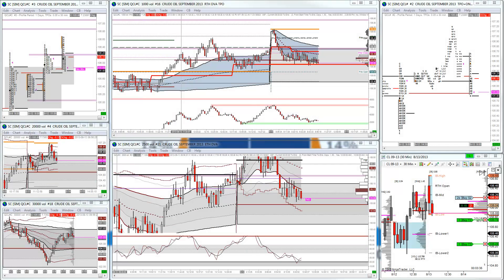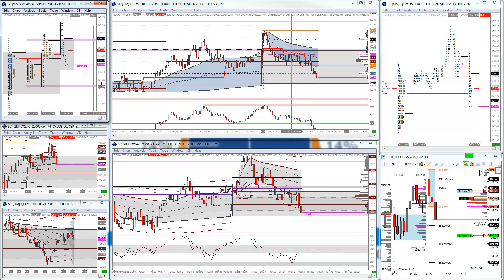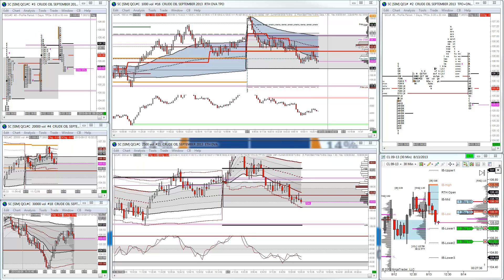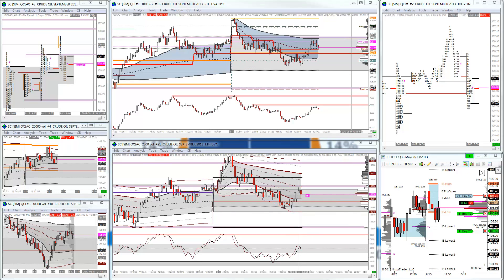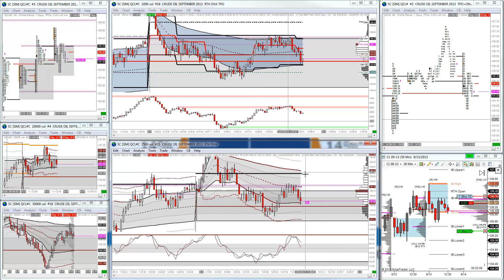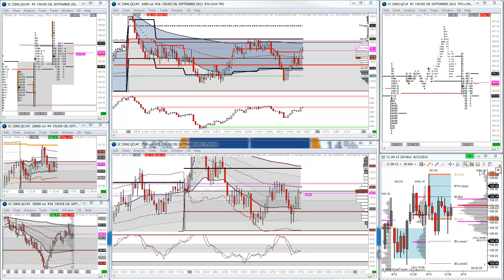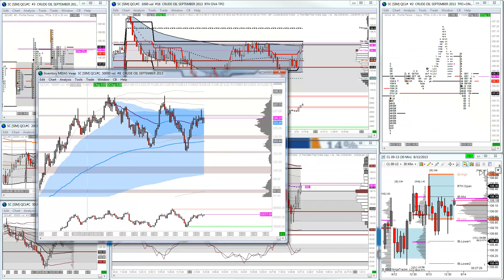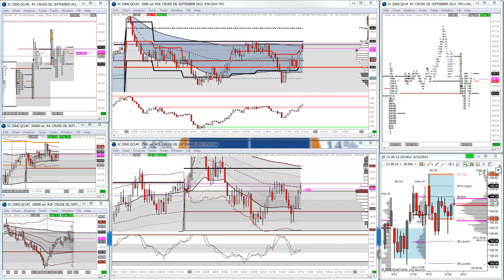Trading Crude oil using Vwap and Market profile, Mini banker 08/13/2013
Position trading Crude oil with the Mini Banker

Trading with Market Profile, Vwap and the Market Auction Theory

Hey guys tough day for me today, got chopped up on the gap up open taking 2 losses in a row and finished the day with successful trades digging me out of the hole i got into this morning. Any questions please as on the forum